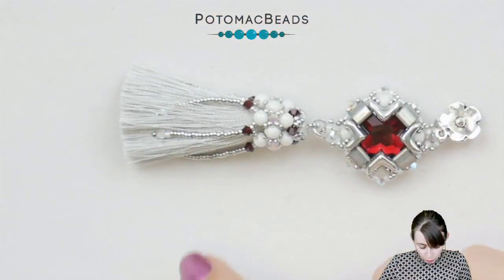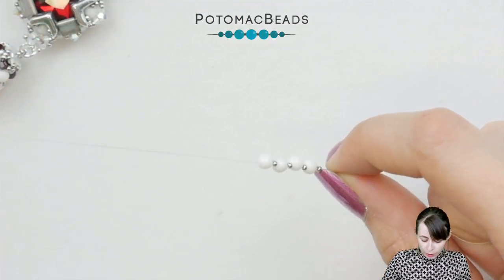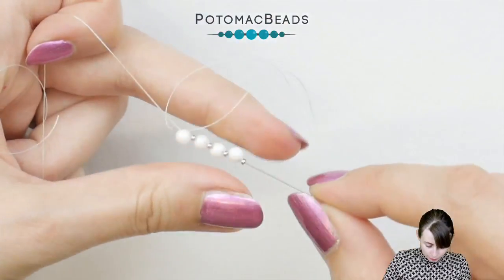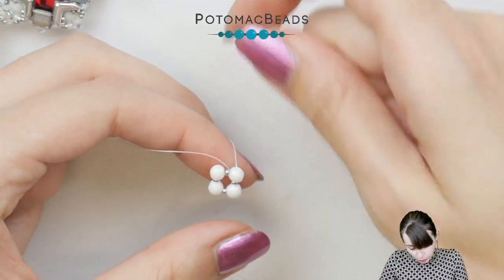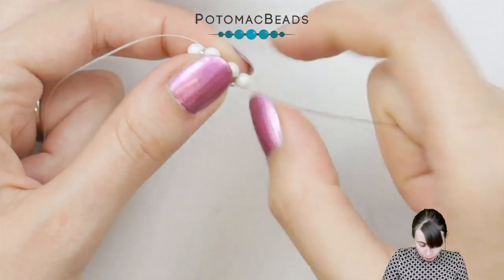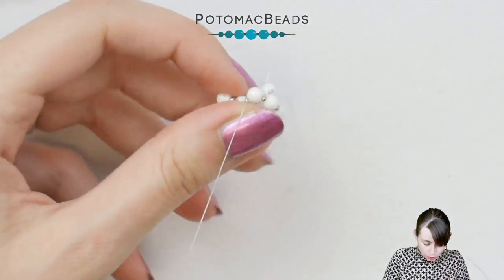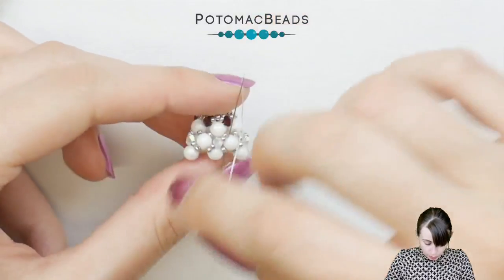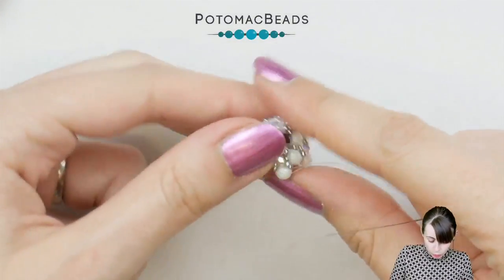Baroque Tassel Cap - DIY Jewelry Making Tutorial by PotomacBeads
How much did you love those stunning Crystallized Earrings from last week? Here's the Baroque Tassel Cap to finish that look! These two components can be used together or separately for a look that embodies ornate European beauty. ⁠

The Designer’s suggested colors and materials:

● Potomac Crystal Bicones 3mm - Crystal AB, ~20 Pieces
● Potomac Crystal Bicones 3mm - Garnet AB, ~20 Pieces
● RounDuo® Mini - White Shimmer, ~30 Pieces
● Miyuki Seed Beads 15/0 - Labrador Full, ~2 Grams
● Miyuki Seed Beads 11/0 - Gilt Lined Opal, ~0.5 Grams
● Silk Tassel 4cm - Light Gray, ~2 Pieces